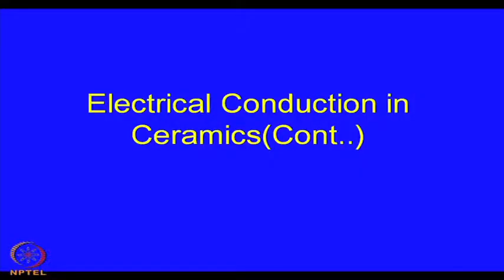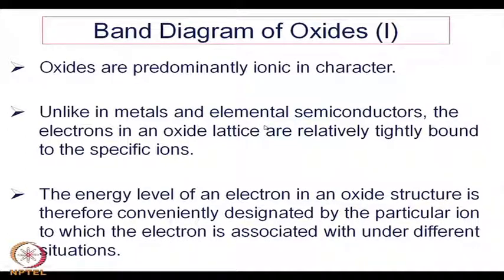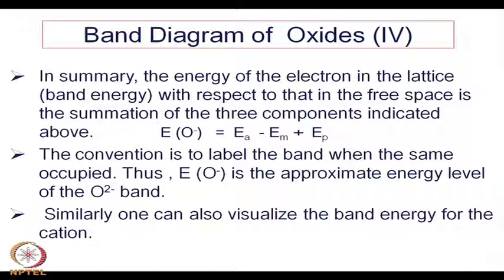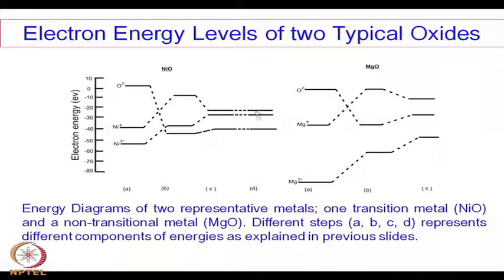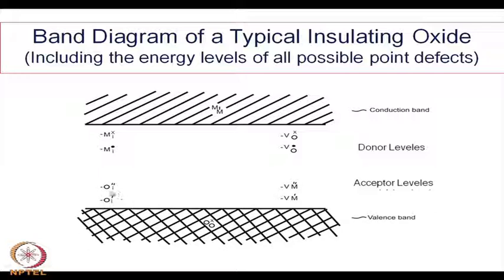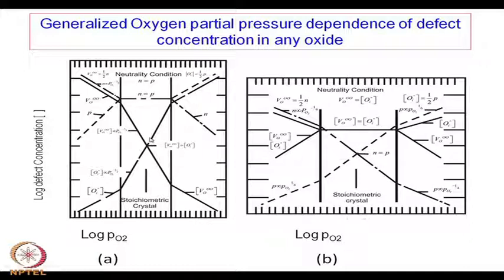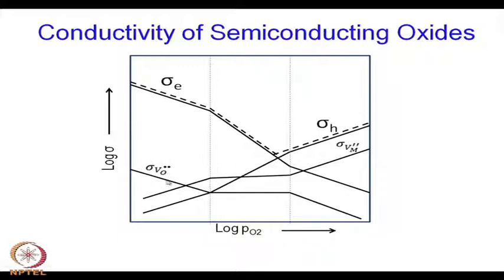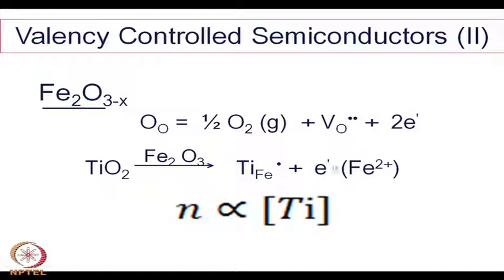Mod-06 Lec-15 Electrical Conduction in Ceramics ( Contd .)